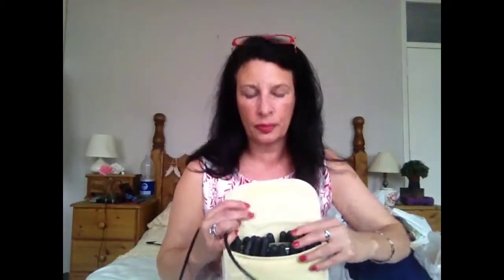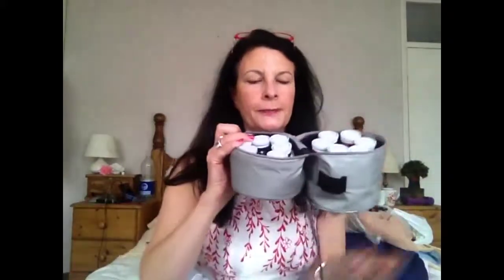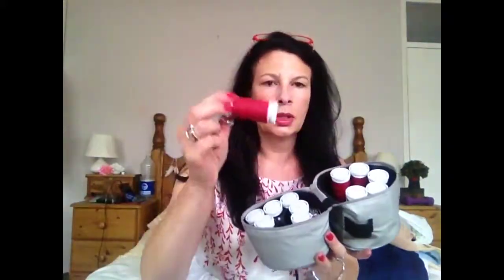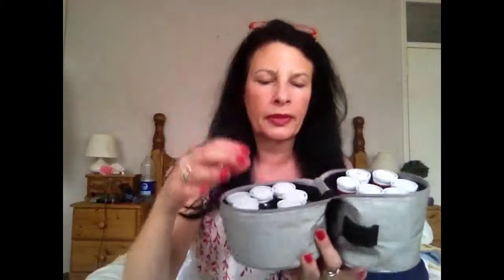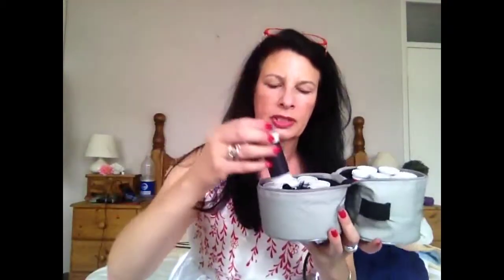Part One of my massive August Bank Holiday Charity Shop Thrift Haul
Just a blog sharing my thrifting passion with anyone on the same wavelength. I'm a single working mum with a love for clothes and dressing up and limited cash to fund my passion. Thrifting is exciting and hunting down clothes that are a good label for as little as possible gives me a real buzz. It's true that one persons junk is another's treasure. Let's go hunting x